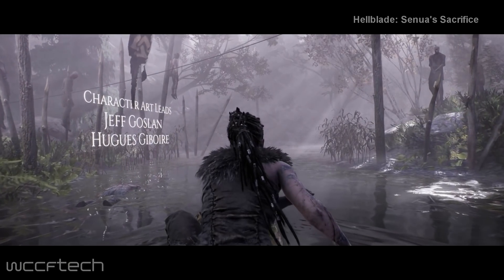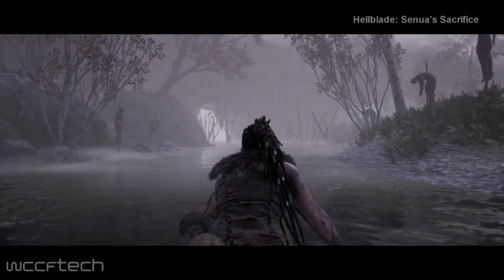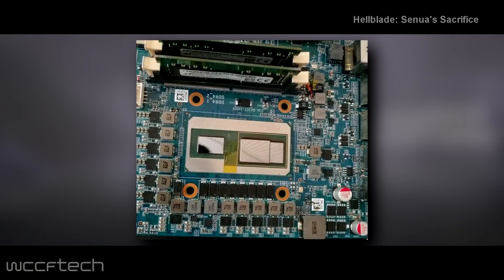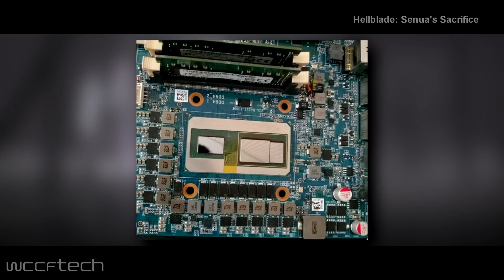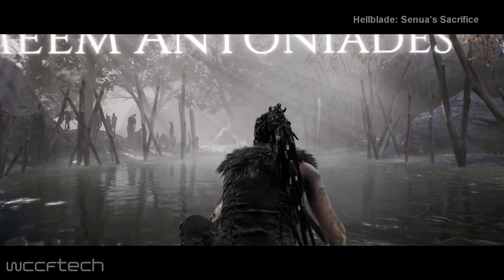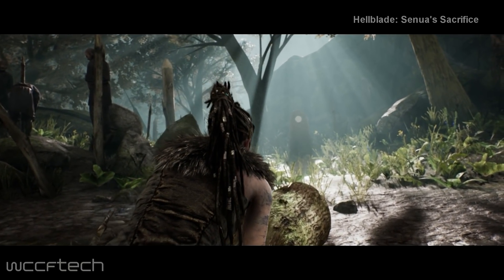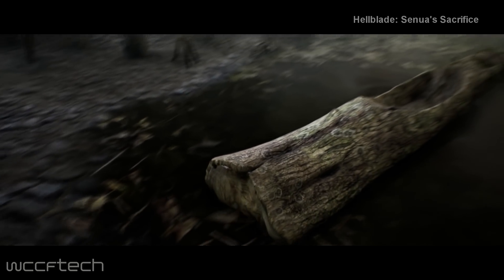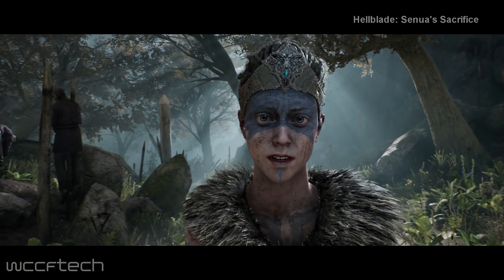Intel Kaby Lake G & AMD 4GB HBM GPU Pictured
Intel and AMD sent shock-waves throughout the tech sphere last Monday when they announced a brand new, first of its kind, product featuring Intel’s Kaby Lake CPU microarchitecture and a discrete Radeon Vega graphics chip from AMD.